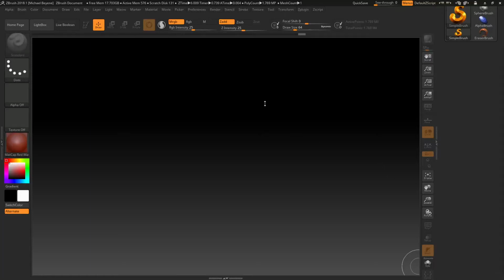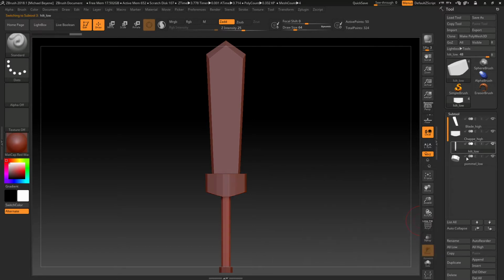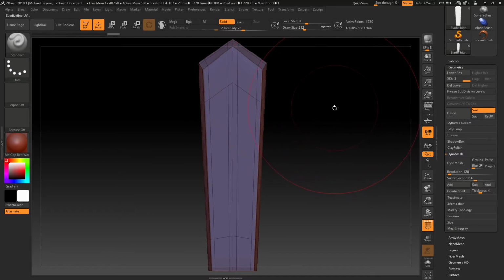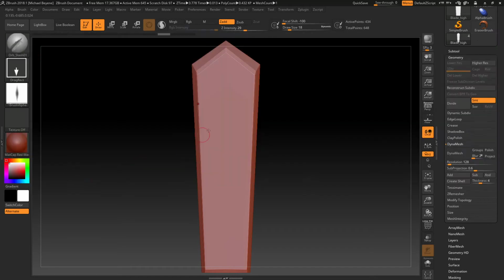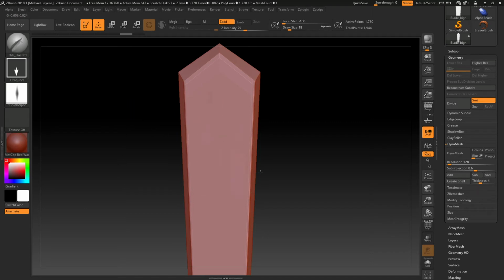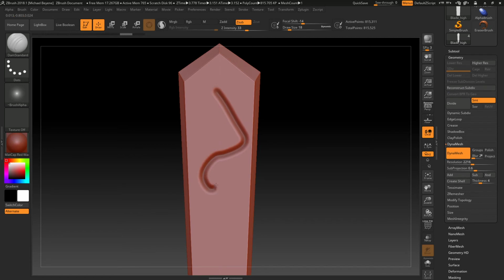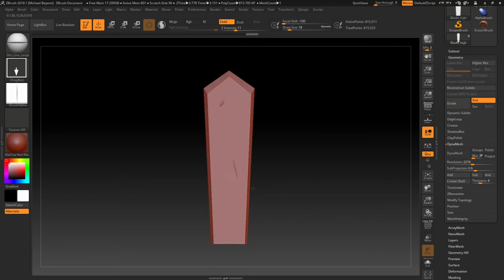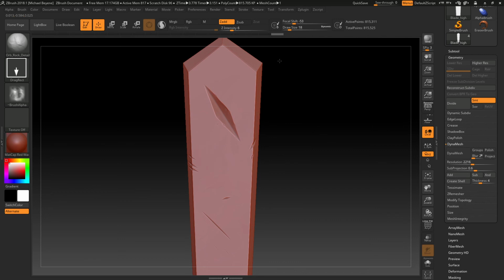Importing and Sculpting in Zbrush